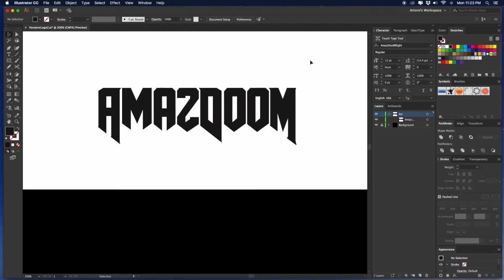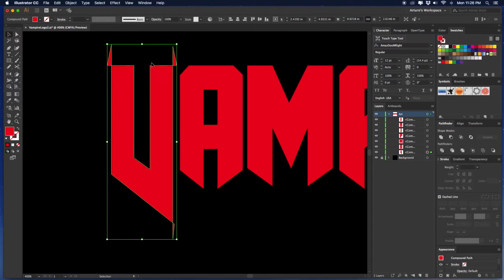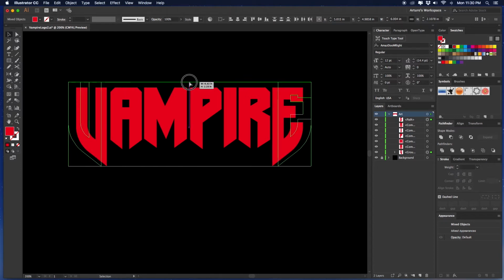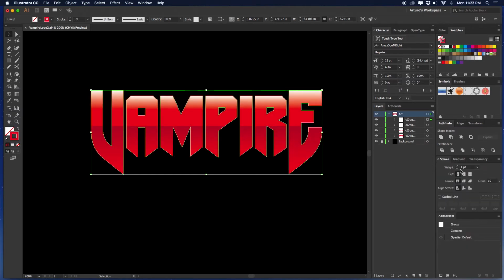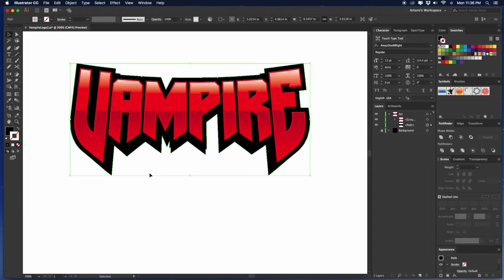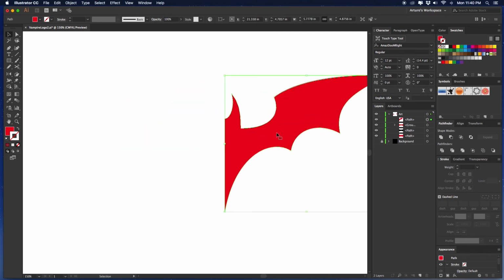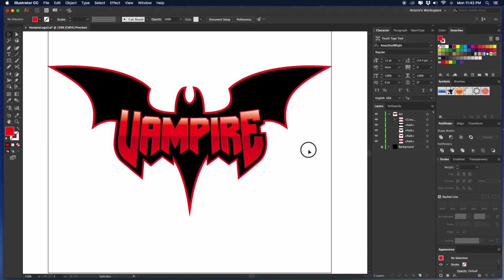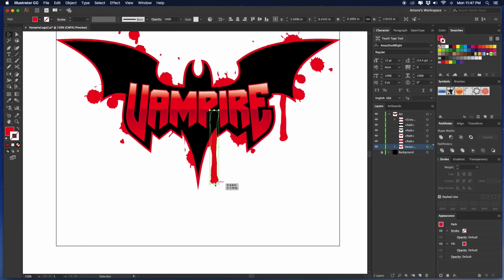Make a Bloody Vampire Logo w/ Adobe Illustrator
What's up everybody! Halloween is quickly approaching and I thought I would be the perfect time to do this cool Vampire logo! Easy and only takes 30 min!